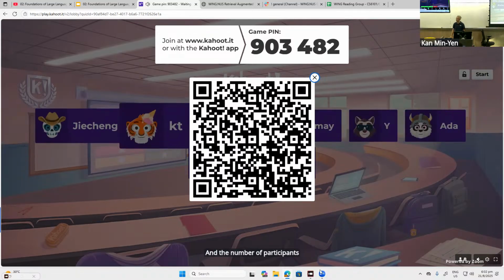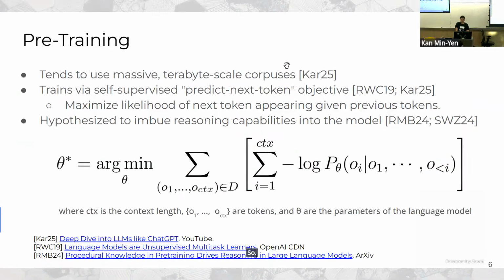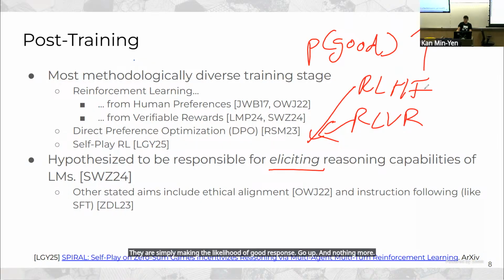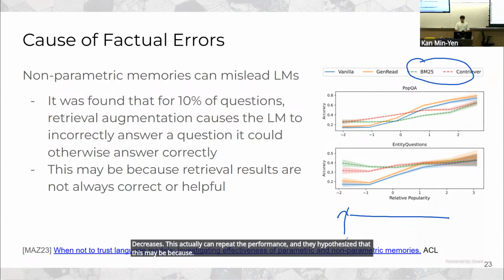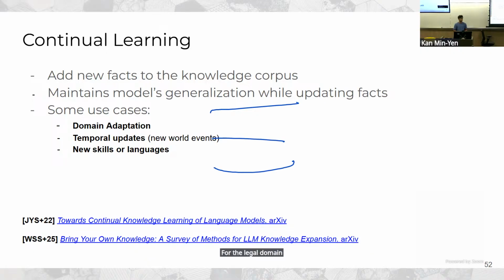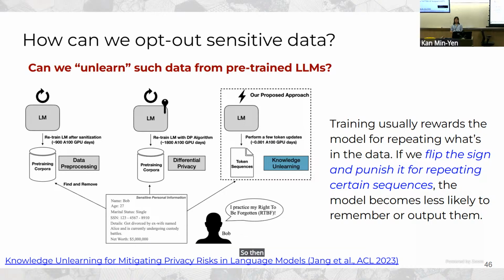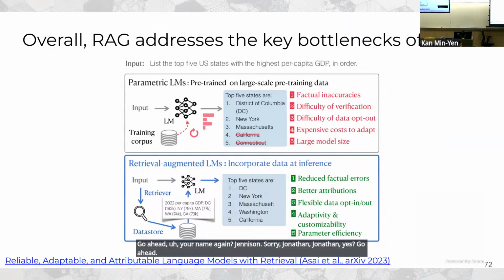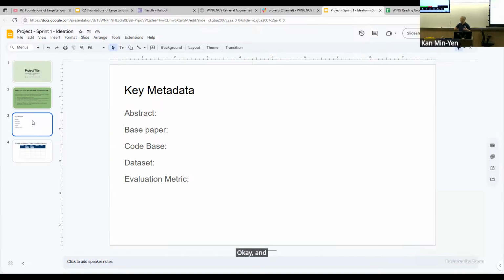02: Foundations of Large Language Models – Retrieval Augmented Generation (CS6101 WING.NUS)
(Lecture Starts at 12:46)

CS6101/DYC1401 Retrieval-Augmented Generation
Week 02: 21 Aug 2025 AY 25/26 Sem 1 (T2510)

Summary by Zoom AI
Language Model Training Stages Overview
Kan provided an overview of language model training processes, explaining the three main stages: pre-training, supervised fine-tuning, and post-training. He described how pre-training involves self-supervised learning on large, often noisy datasets to build a probabilistic model of language, while supervised fine-tuning allows models to be adapted for specific tasks with structured data.

Challenges in Language Model Training
Kan discussed the complexities of training language models, highlighting the challenges of incorporating ethical principles and the potential of reinforcement learning with verifiable reports for tasks requiring logical deductions. They emphasized the importance of understanding the intricate interplay between training components and the potential for unexpected consequences, such as over-memorization and difficulties in adapting models to new scenarios.

Enhancing Factual Content Generation
Kan discussed the concepts of actuality and hallucination in the context of language models, focusing on factual content generation and the occurrence of errors. They explored various causes of factual errors, including inaccurate training data, ambiguous prompts, and limitations in model training and knowledge integration. Kan also presented strategies to improve actuality, such as scaling data sets, modifying training objectives, and using retrieve-augmented generation.

Challenges in Verifying Language Models
Yajing presented on the challenges of verifying generated content from language models, highlighting four key difficulties: the black box nature of models which makes consistent verification difficult, the dynamic nature of truth where correct answers can change over time, the need for deep contextual understanding and domain knowledge, and the presence of ethical biases inherited from training data which can affect both models and verification systems.

Challenges in Updating Large Models
Kan discussed the challenges of updating large language models (LLMs) and the trade-offs between different methods like continual learning and model editing. They explained how continual learning can lead to catastrophic forgetting, where the model loses previously learned information when updated with new data. Model editing, on the other hand, involves making smaller, targeted changes to the model, but still requires significant computational resources.

Memorization in Large Language Models
Kan discussed the memorization capabilities of large language models, highlighting their ability to retain a significant portion of their training data. They explored three key findings: larger models can memorize more data, frequently repeated examples are more likely to be memorized, and the ability to extract memorized text increases with the number of tokens.

Scaling Laws of Language Models
Kan presented on the scaling of large language models, discussing how performance improvements have largely been driven by increased compute rather than algorithmic advances. They explained the relationship between model parameters, tokens, noting that while scaling laws initially suggested a 1:1 ratio between model size and tokens, recent models have shown improved performance with higher token-to-parameter ratios.

Enhancing LLMs for Better Accuracy
Kan discussed the limitations of large language models (LLMs), including factual inaccuracies, verification difficulties, data privacy concerns, and the high cost of adaptation. They proposed solutions such as enhancing spectrum, enabling inference-type attributions, using retrieval to correct hallucinations, and improving parameter efficiency.

Model Collapse and Training Challenges
The discussion focused on model collapse, a phenomenon where models trained on synthetic data lose their ability to generate diverse outputs by converging to a single probability distribution. Kan explained that this can occur when models are trained on their own outputs, leading to amplification of errors and biases.

00:00 Kahoot from W01 (Min)
12:46 Lecture Starts - Section 1: Overview of LLMs (Beh Chuen Yang)
43:30 Section 2: Bottlenecks of LLMs - Bottleneck 1: prevalence of factual errors (Ervin Teo)
58:20 Bottleneck 2: difficulty of verification (Yajing Yang)
1:08:32 Bottleneck 4: computationally expensive adaptation costs (Sahej Agarwal)
1:20:29 Bottleneck 3: difficulty of data opt-out (Jiaying Wu)
1:30:55 Bottleneck 5: prohibitively large model size (Benjamin Chek)
1:36:36 Section 3: Key Takeaways (Jiaying Wu)
1:42:48 Lecture End - Discussion and Logistics